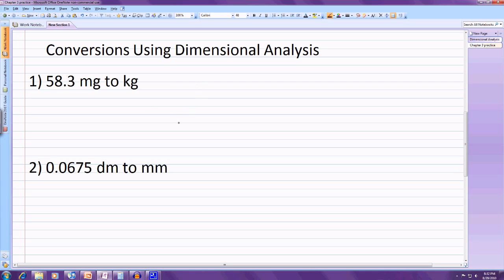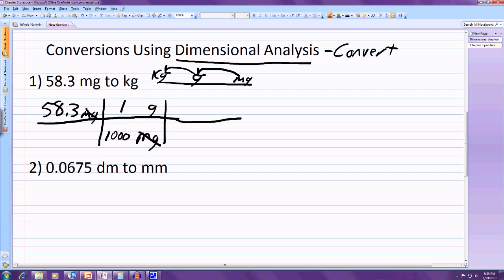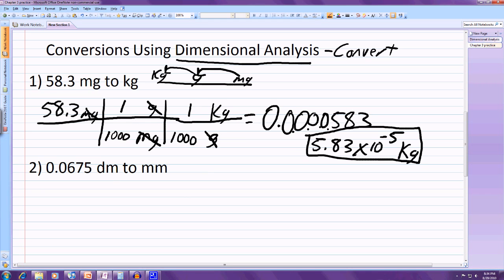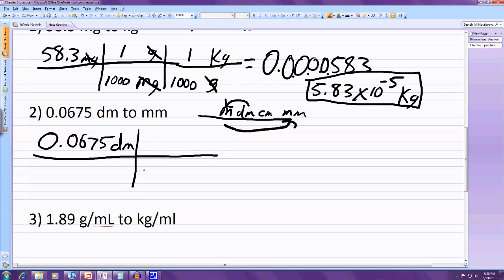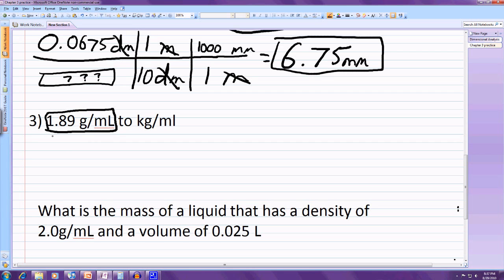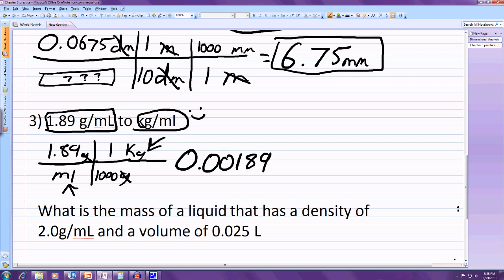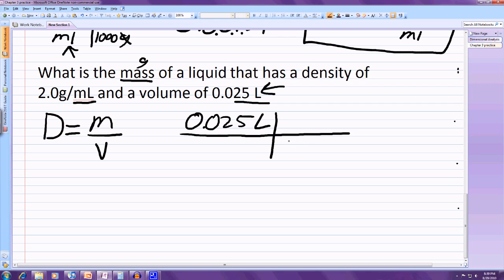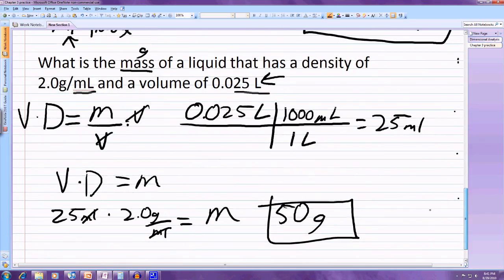Chpt 3 pt 2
Dimensional Analysis and Density problems